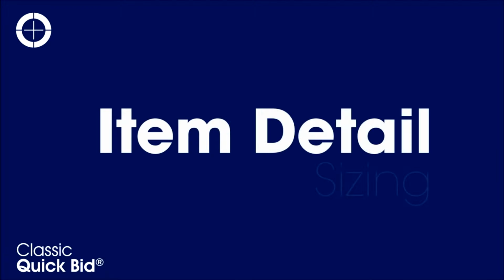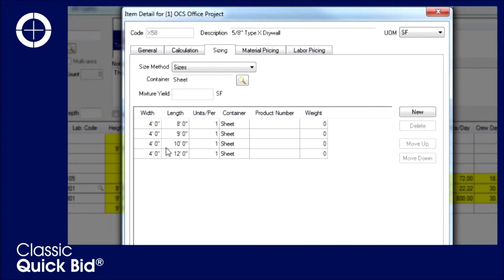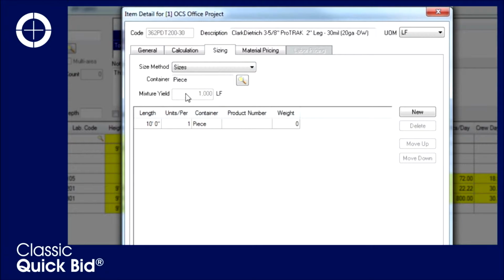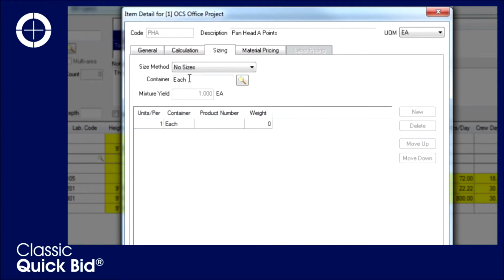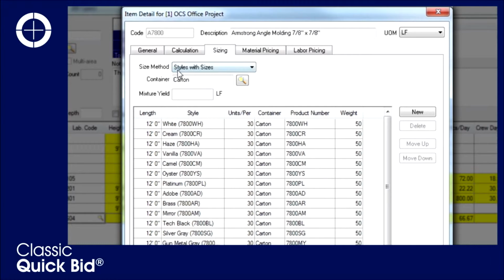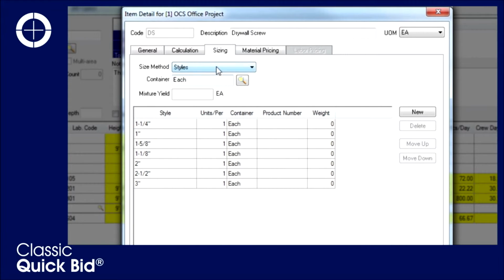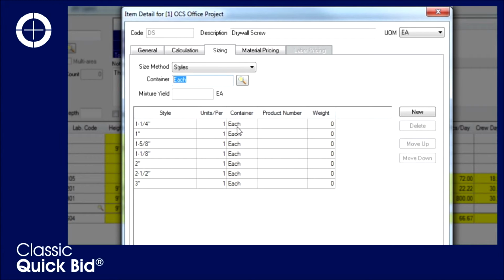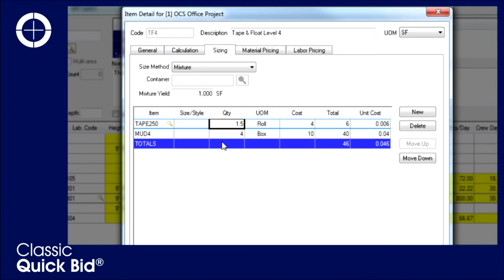Quick Bid : Master Database – Item Detail - Sizing